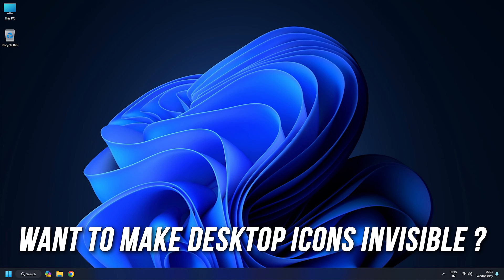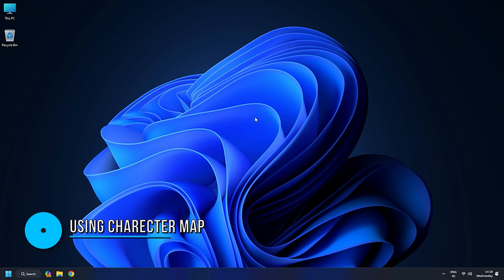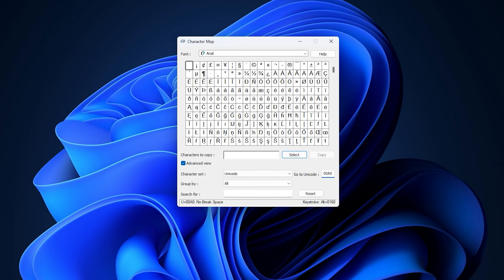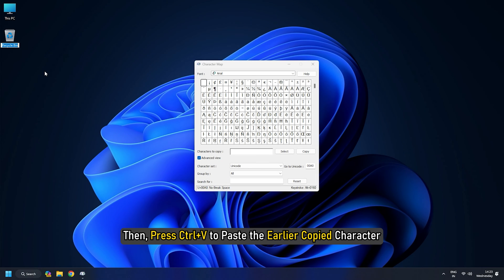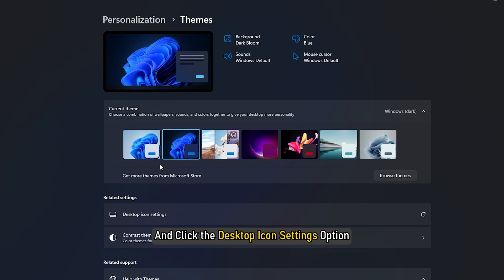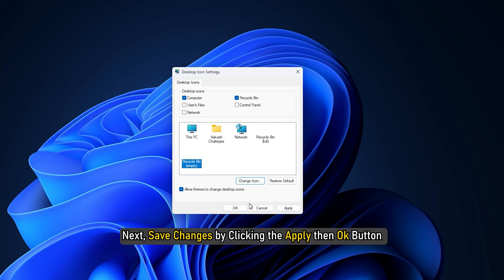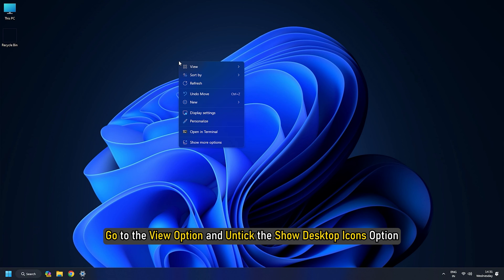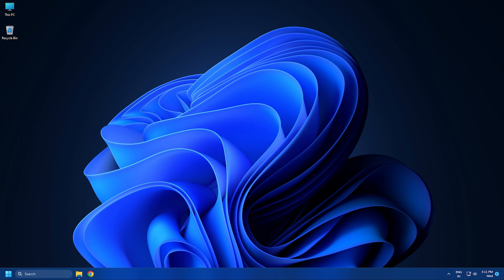How to Make Desktop ICONS Invisible Windows 11 || HIDE Desktop Inons [EASY PROCESS]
Do you want to make your desktop icons invisible? In this video, we will be showing you the exact steps on how you can turn your desktop icons to look invisible without hiding, disabling, or deleting them.

Timecodes:
00:00 Intro
00:28 Using Character Map
01:43 Using Icon Settings